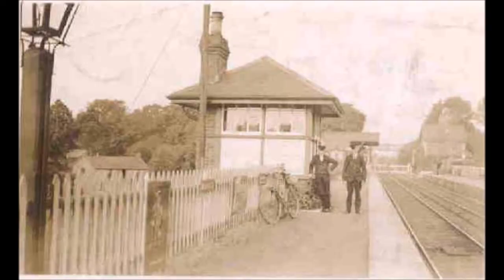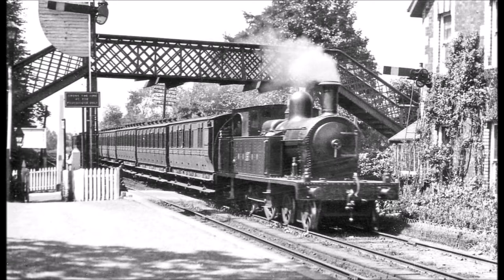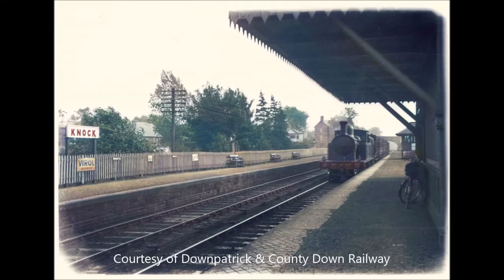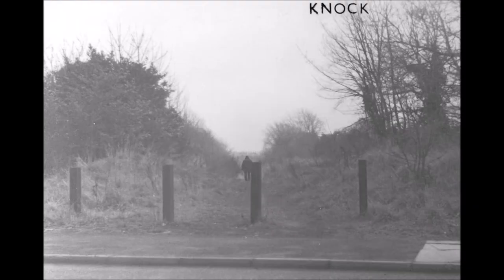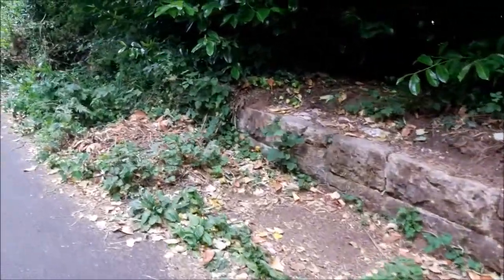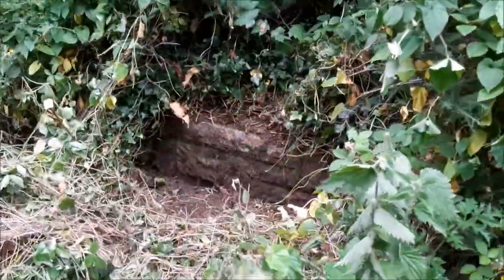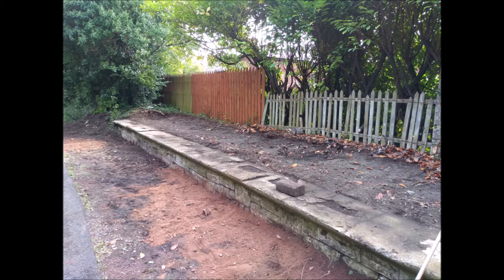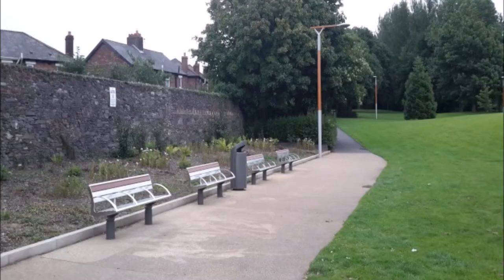20200610 HHU BCDR Knock Station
A short video made by Gavin Bamford for History hub Ulster and Facebook group 'Friends of Neill's Hill Railway Station'.